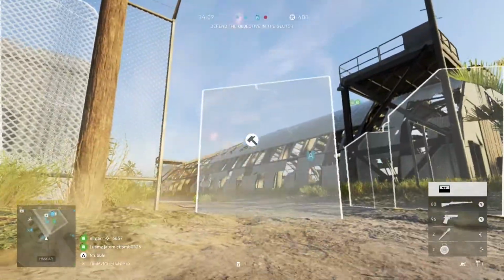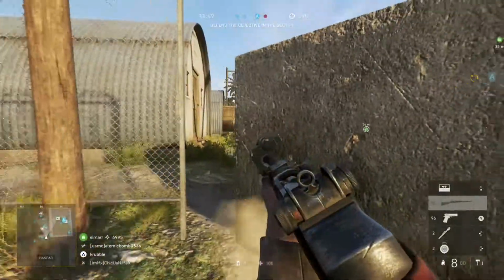WAKE ISLAND DEFENSE (Battlefield 5)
Conquest on Wake Island with the M1 Garant